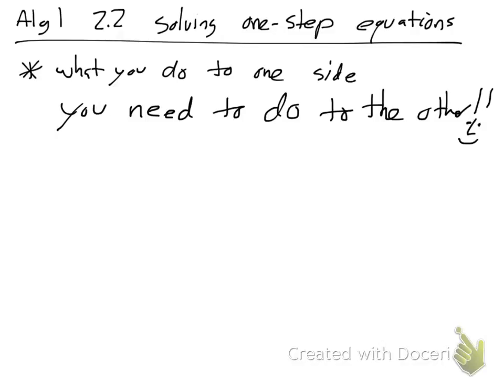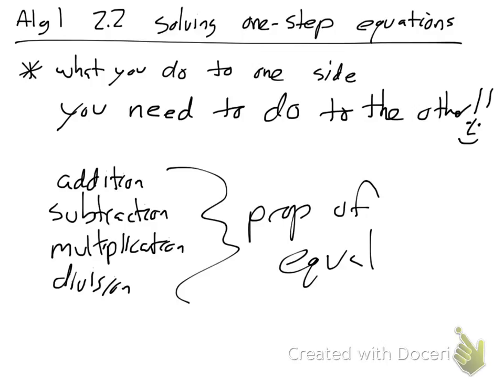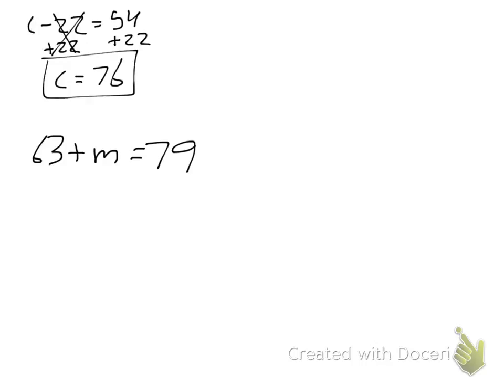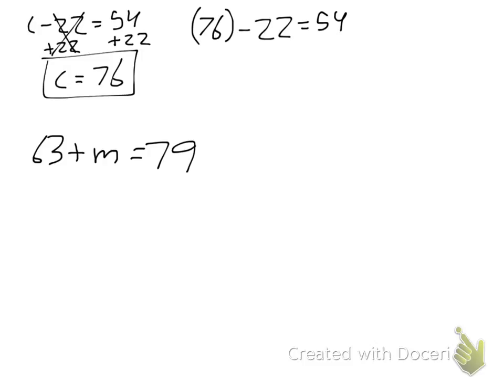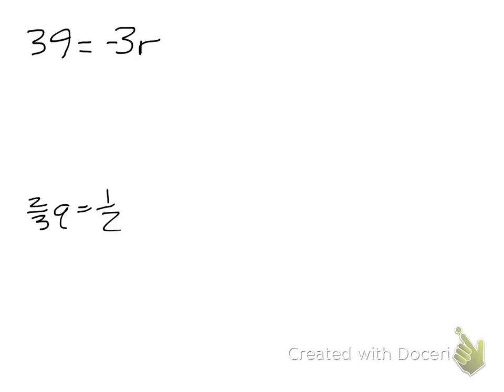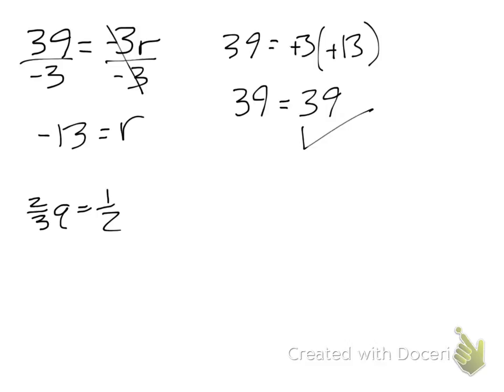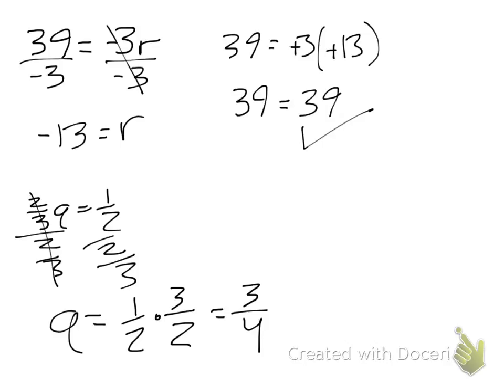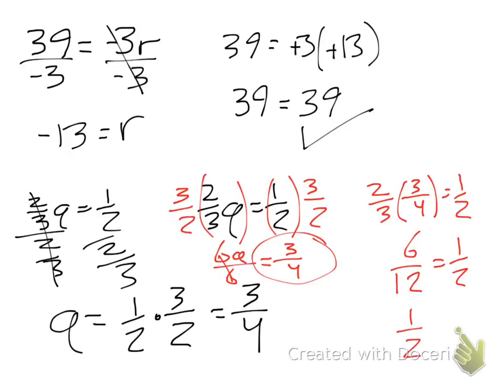alg 1 2.2